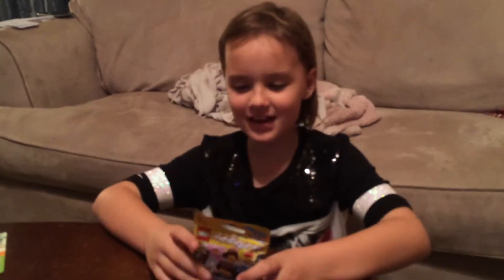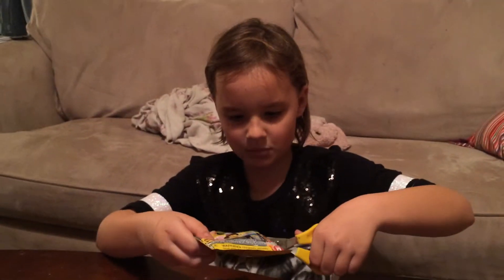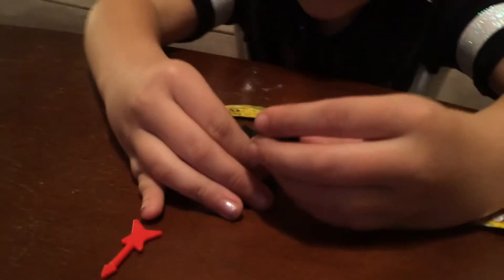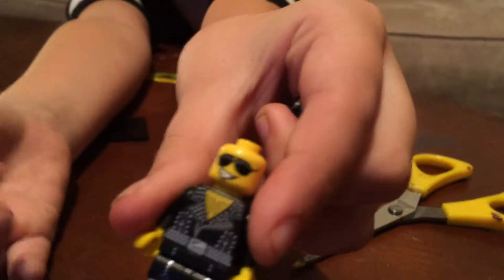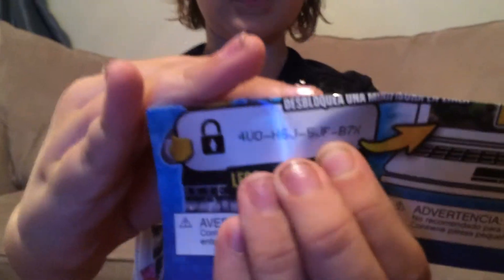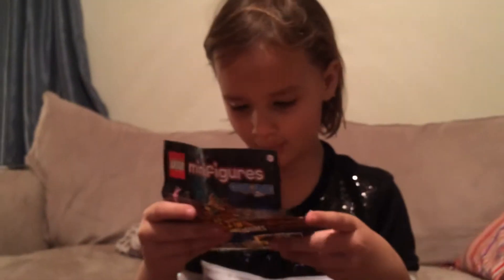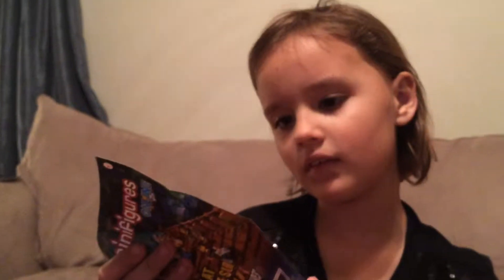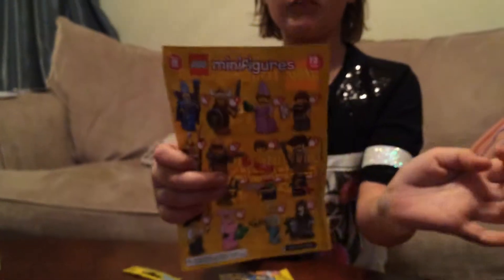Lego Mini Series 12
Betty opens Lego Mini Series 12

Musical.ly- betty6913